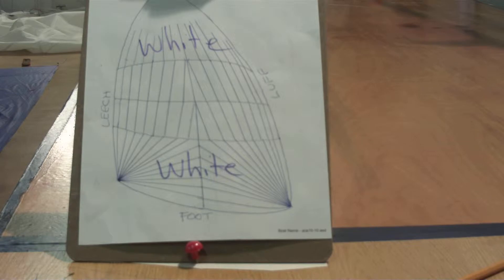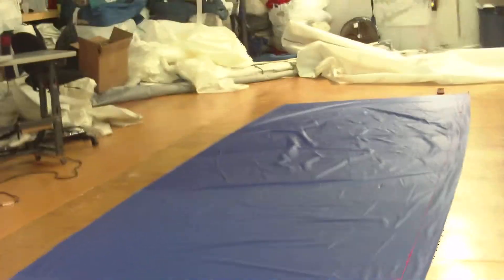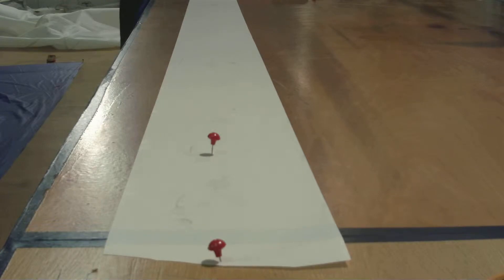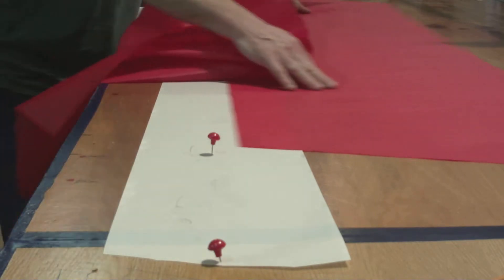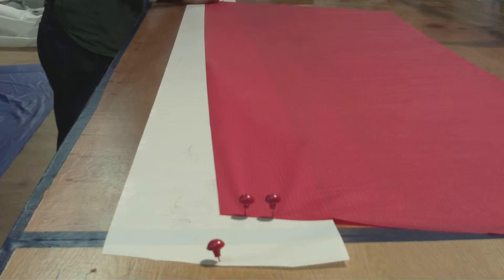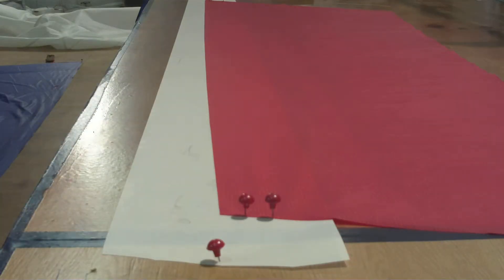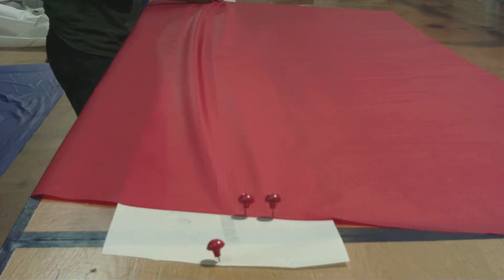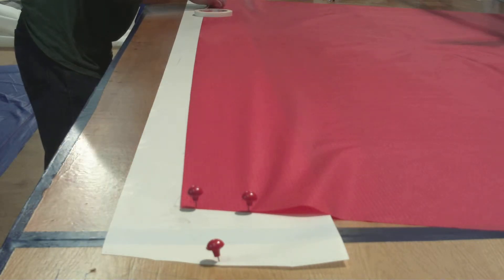Sailmaking: Asymetrical Spinnaker Construction by Ace Sailmakers: Mid section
Taping the  panels that make up the mid section of an Asymmetrical Spinnaker for a 38' yacht. Ace Sailmakers   East Lyme, CT  USA